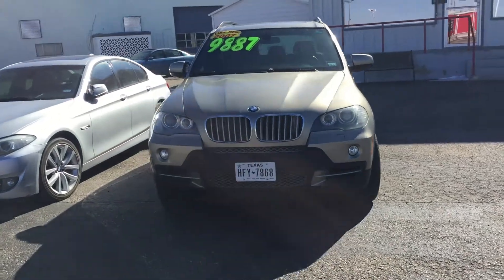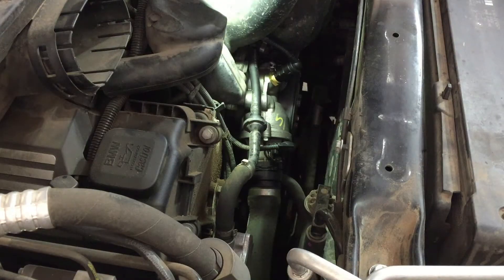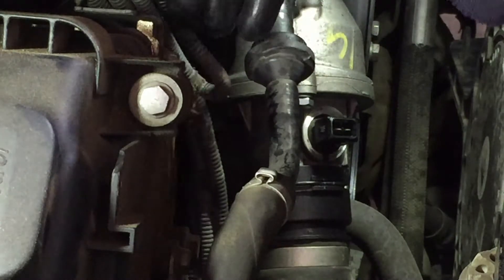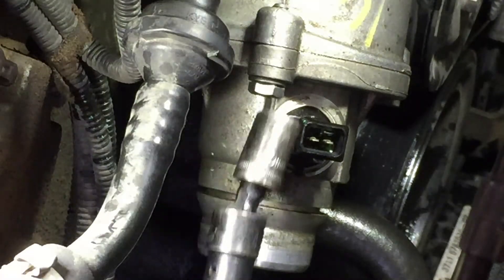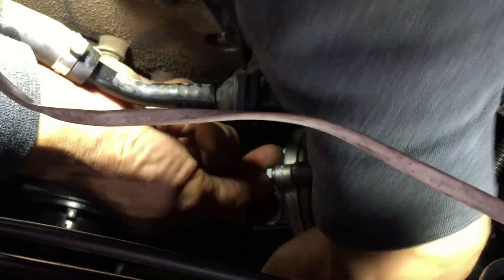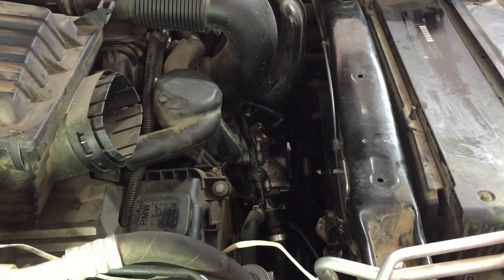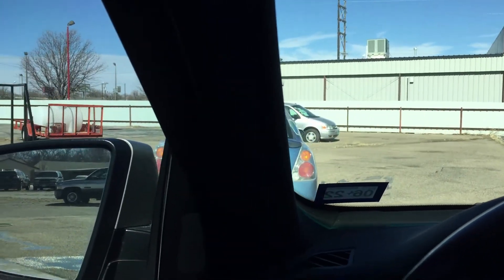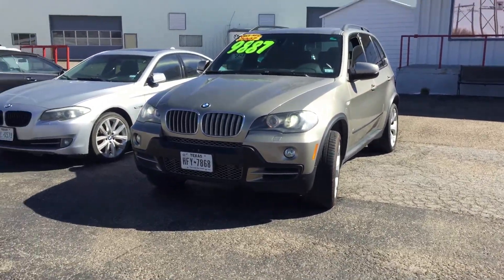BMW 2007 X5 4.8 Thermostat replace